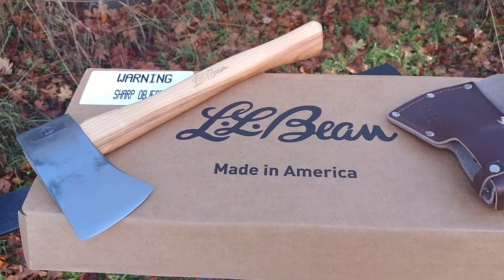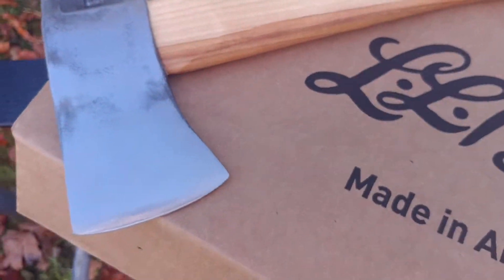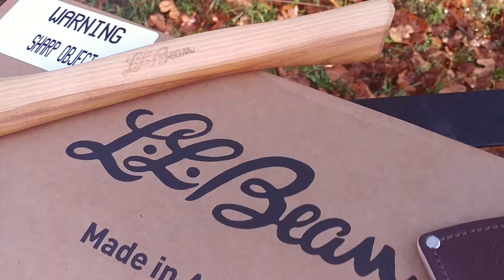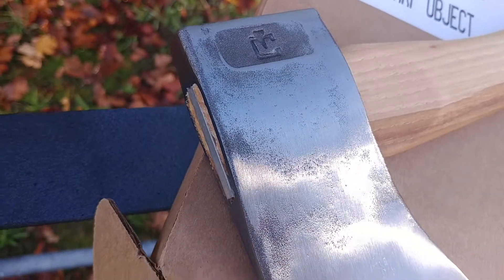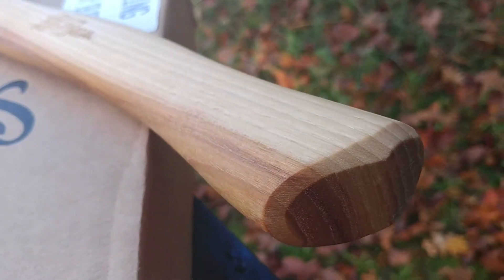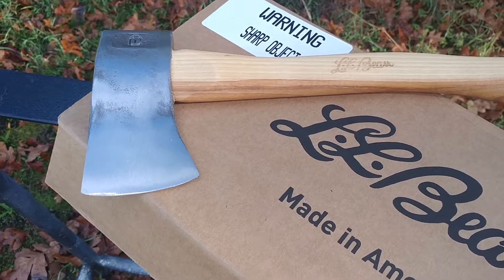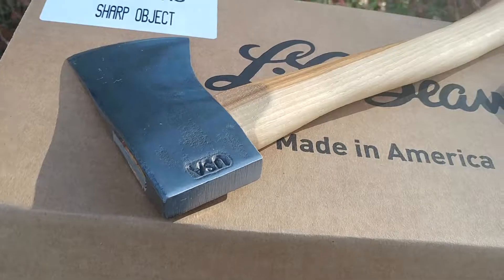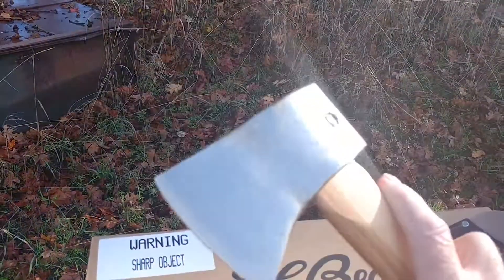Council Tool Velvicut Hatchet made for L.L.Bean?! !